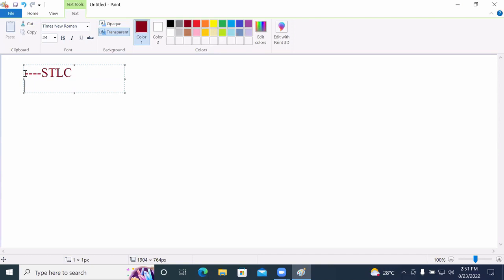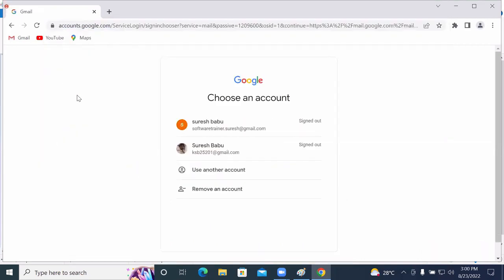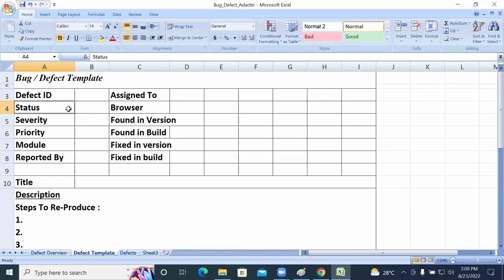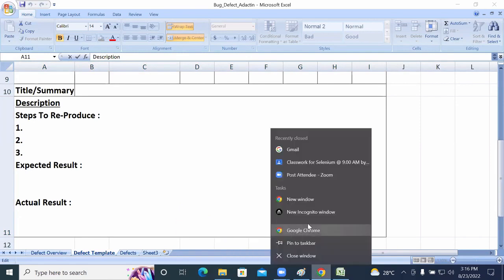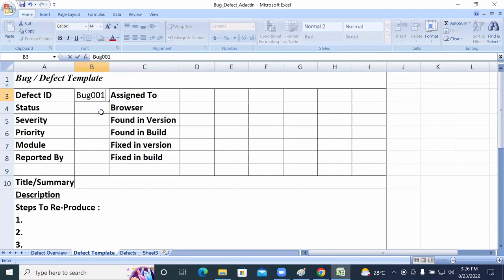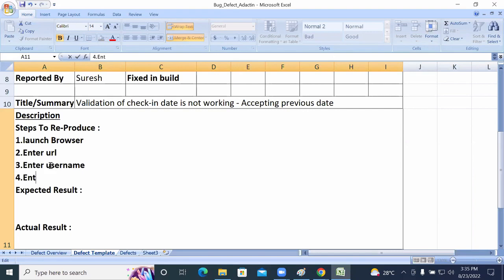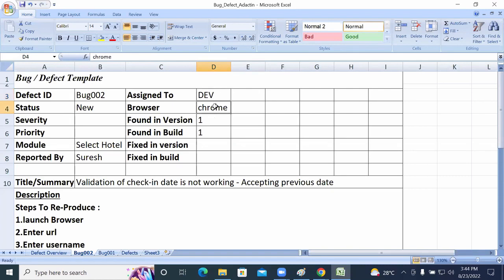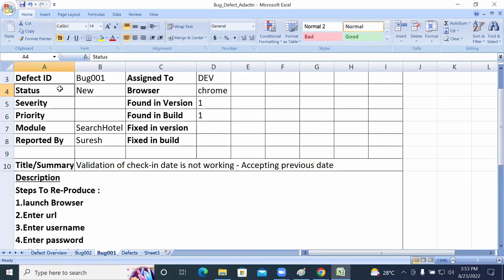class 21 Selenium Bug Reporting